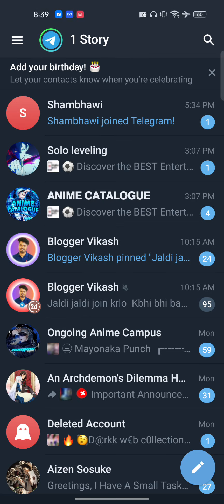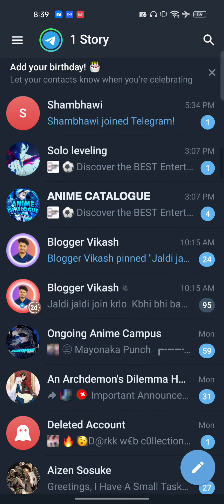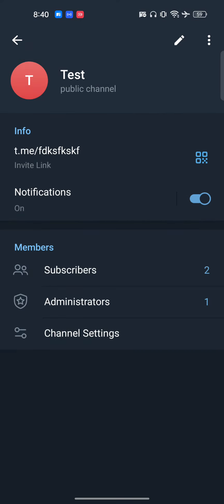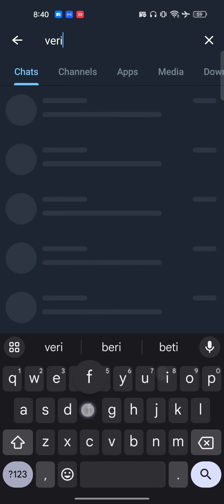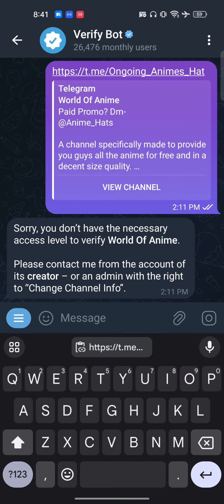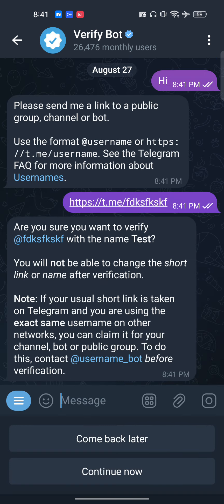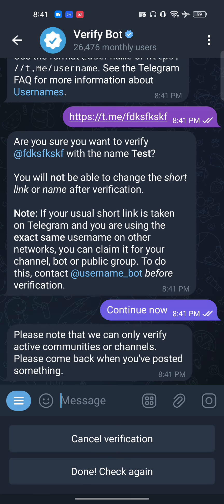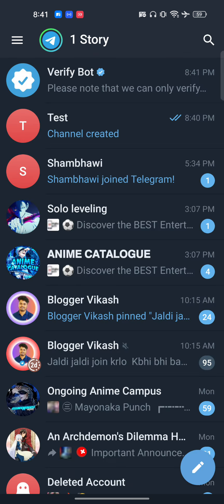How To Get Verified On Telegram - Full Guide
If you are looking for a video about How To Get Verified On Telegram, In this video, we're going to show you How To Get Verified On Telegram. This is useful if you want to know How To Get Verified On Telegram. You will learn How To Get Verified On Telegram. That's easy and simple to do from your phone, laptop, or PC.